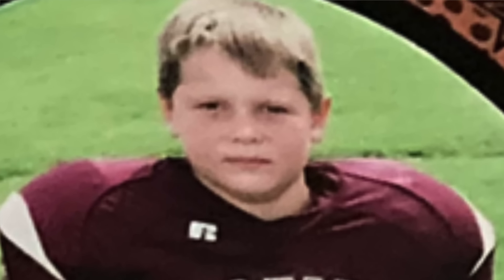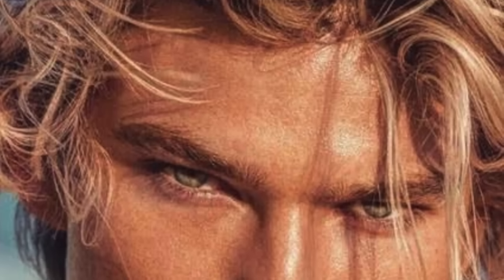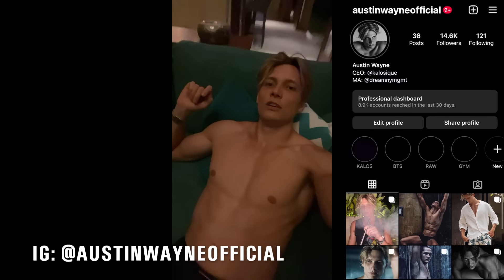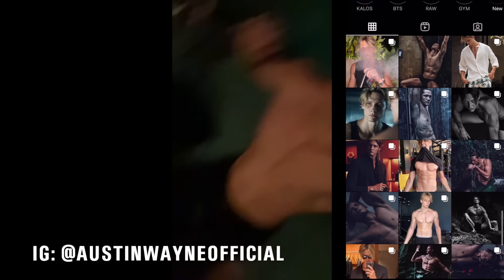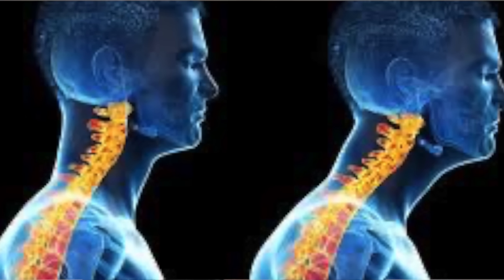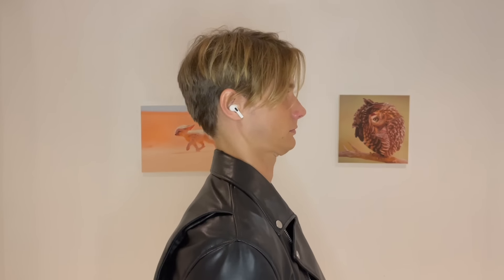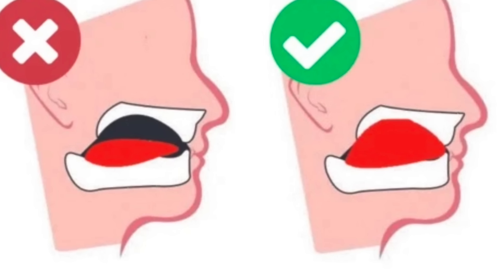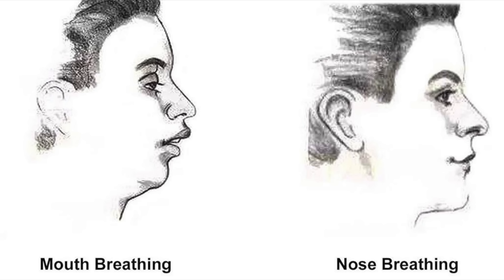How to get hollow cheeks fast! (from a model)